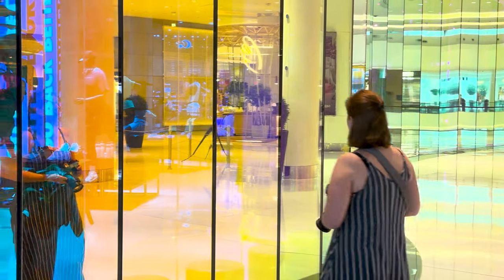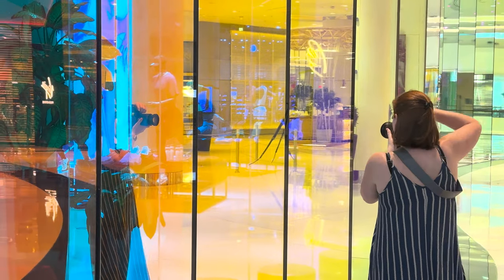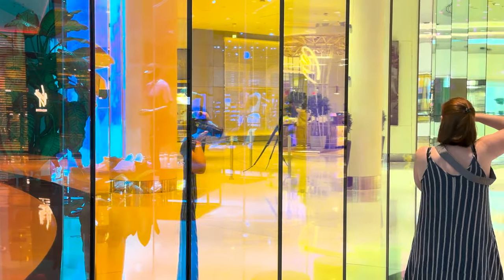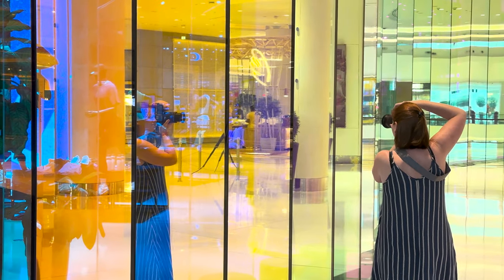I photograph one of the largest Nike stores for my 52Frames Distortion Challenge.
Dubai Mall's HUGE Nike store has the most amazing storefront. I used this for my distortion photo challenge, where I captured reflections from the outside as well as some of the store's funky interior.